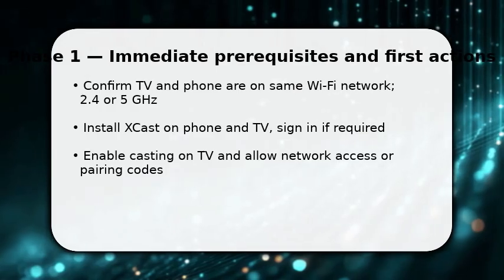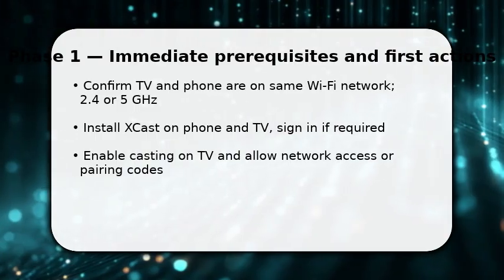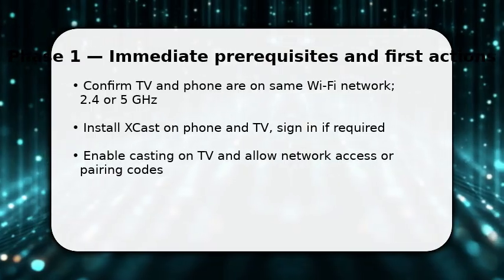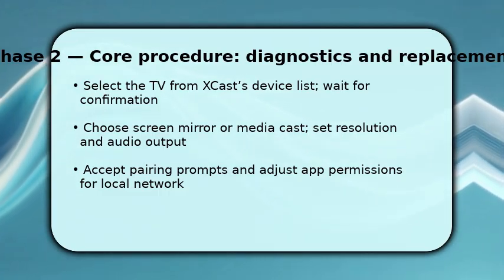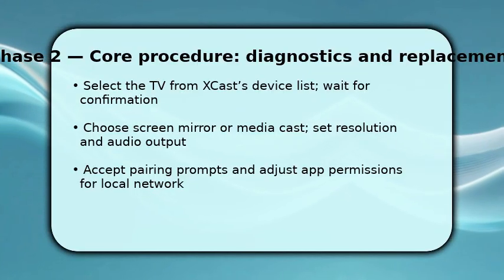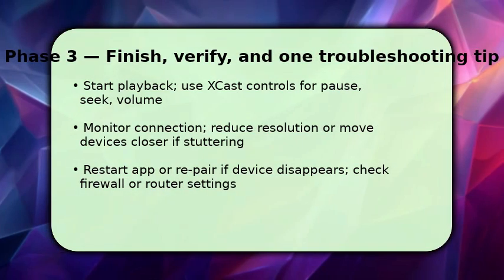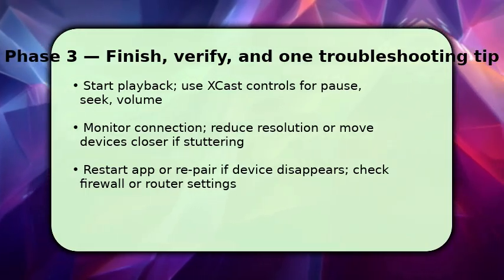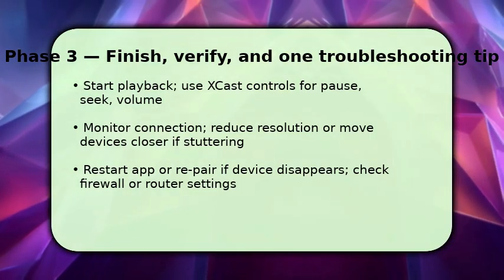How to Use Cast to Tv Xcast App - Step by Step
How to Use Cast to Tv Xcast App - Step by Step | 🔒 Surfshark VPN Deal — Stay private and secure. $1.99/mo + 3 Months Free ▸

Learn the step-by extricate process of using Cast to TV Xcast app with our comprehensive guide. From installation on your device, setting up connections between devices and casting content seamlessly across them for an immersive viewing experience.

Cast to TV,